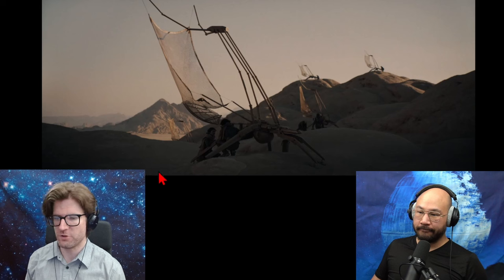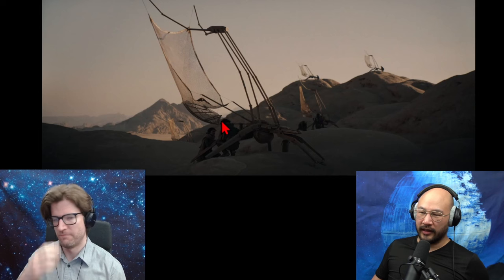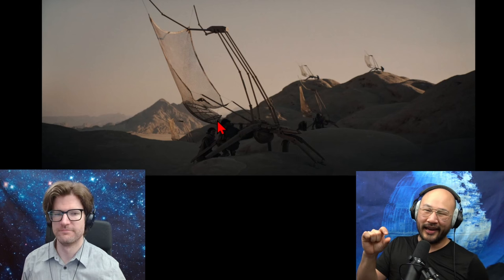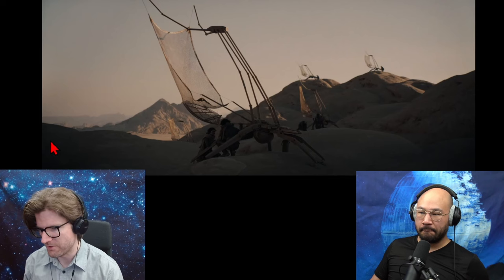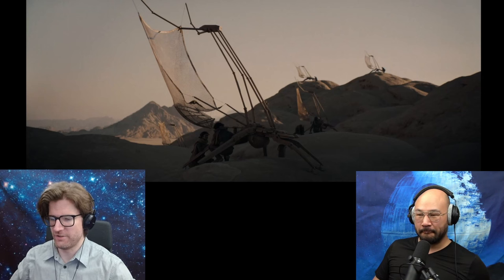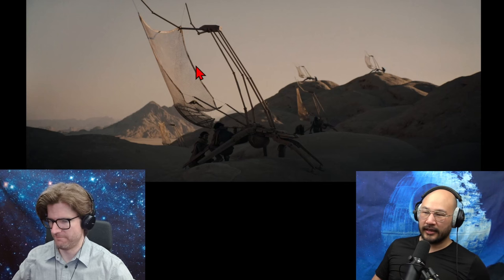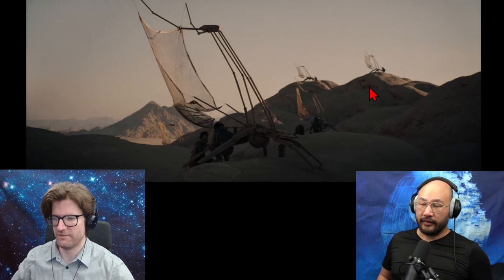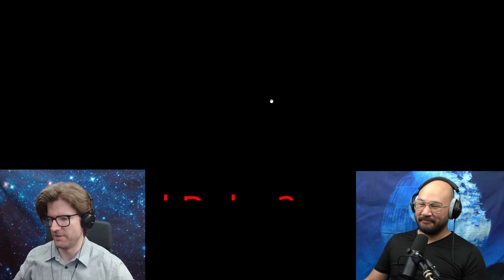Dune Part 2 | Water Reclamation Machines